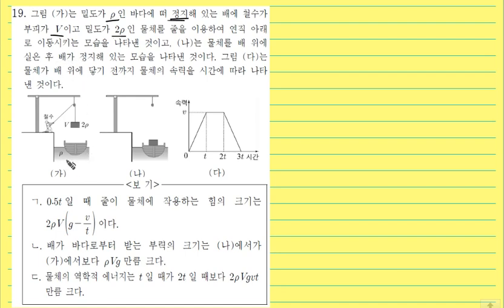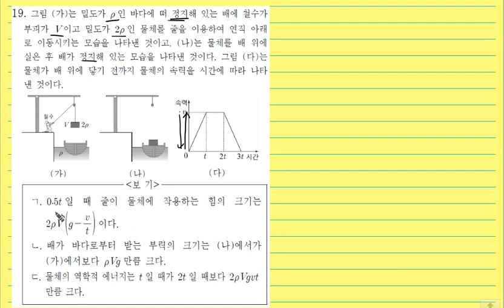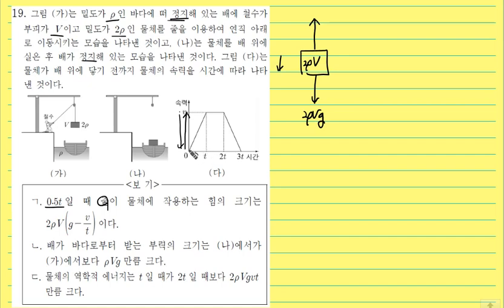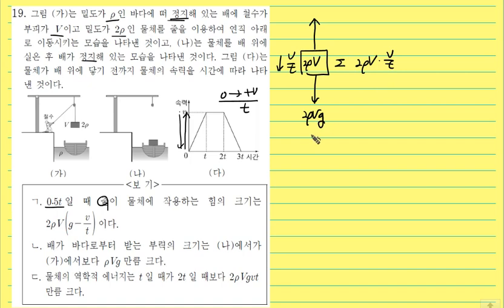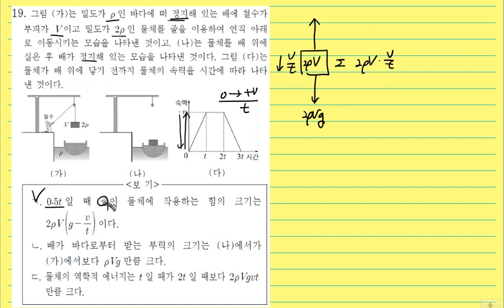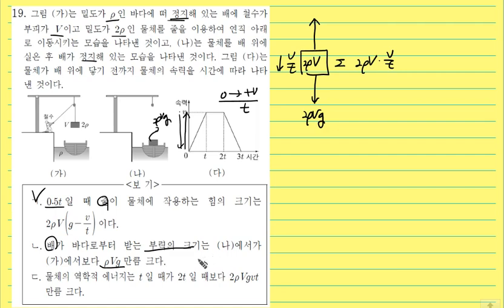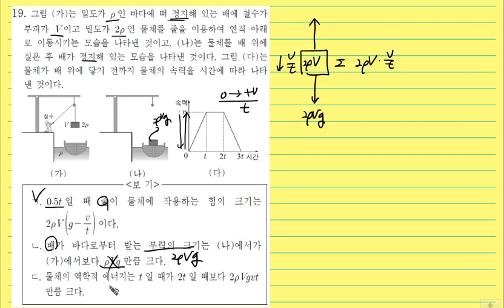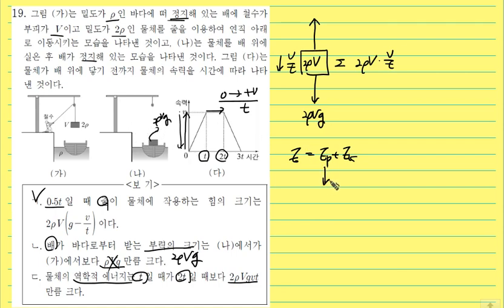2017학년도 7월 학평 물리1 19번 (EBS 이광조 물리 인강)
EBS 이광조 물리인강 2017학년도 7월 학평 물리1 19번